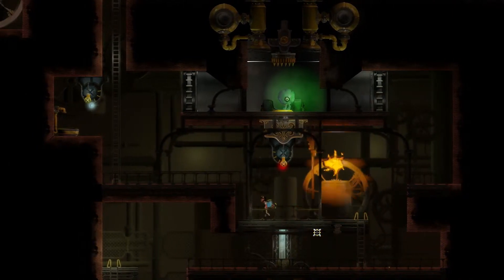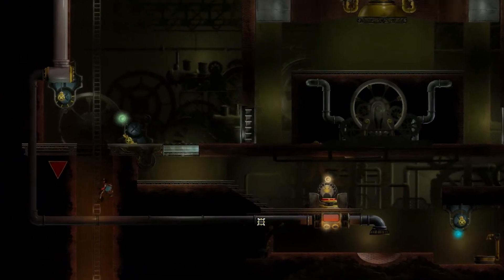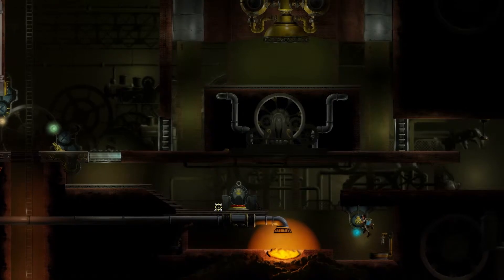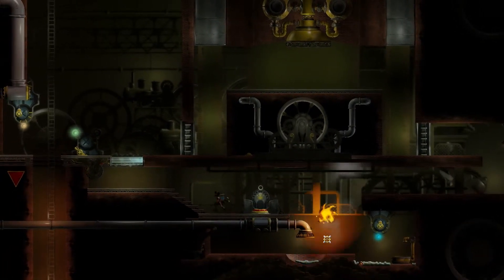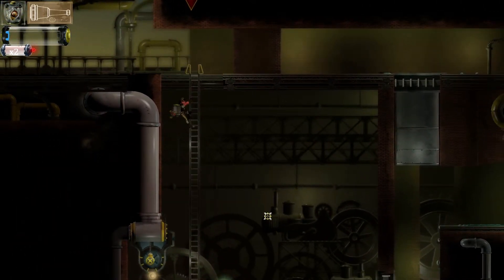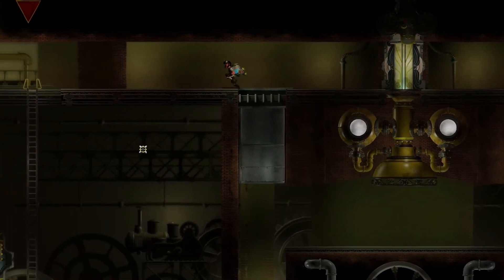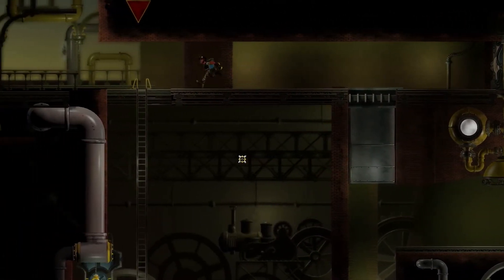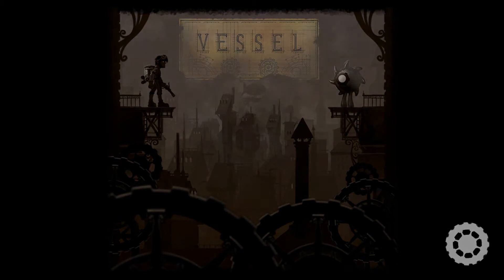Vessel w/ Totalgamefreak Ep. 12 - Bonus Protoplasm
Welcome to my playthrough (with commentary) of Vessel, a puzzle platformer with a heavy emphasis on physics, especially fluid physics.